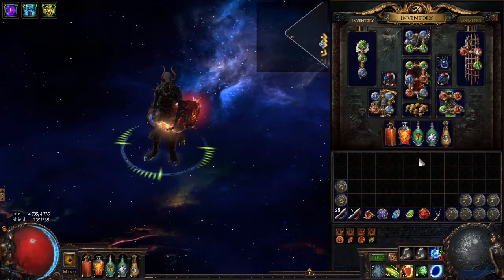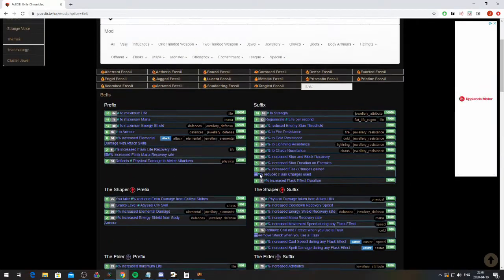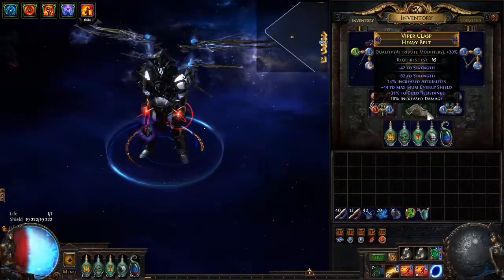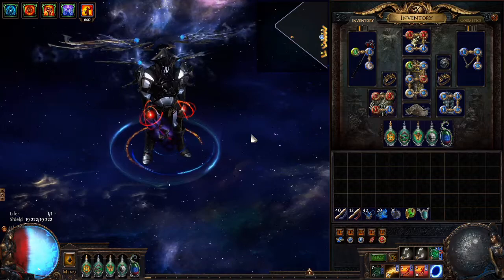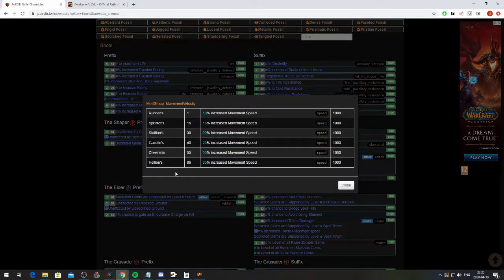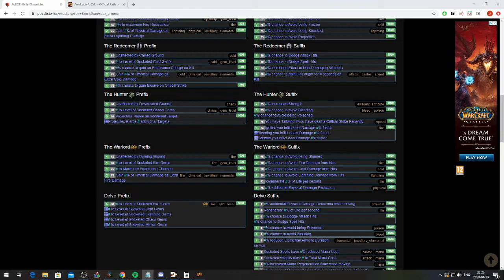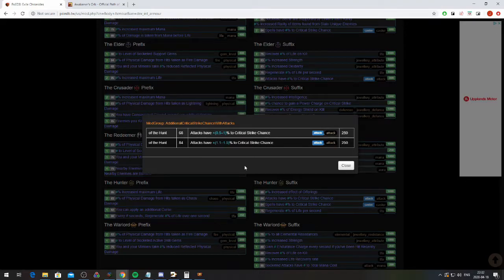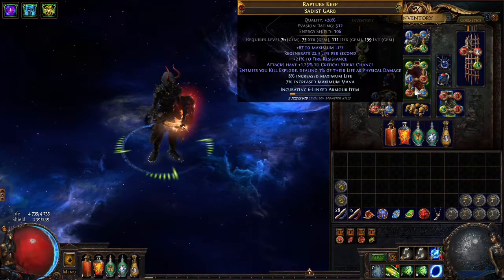PoE for dummies Ep.22 - Influence Crafting (double influence, awakener's orb)